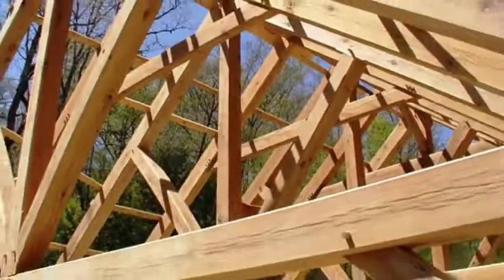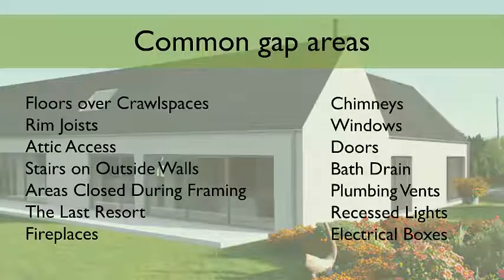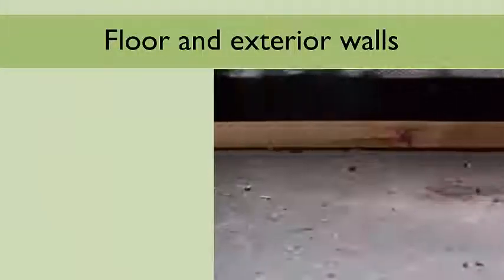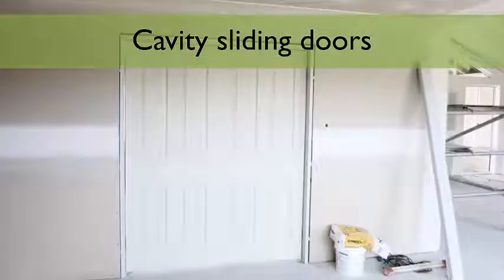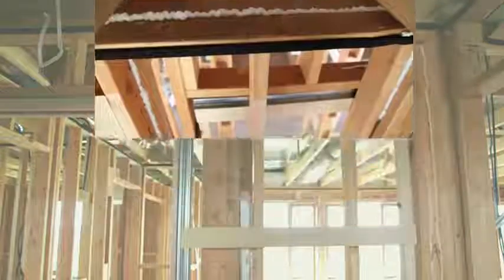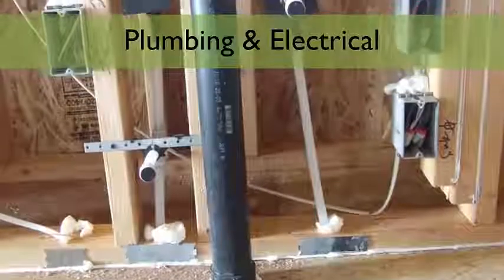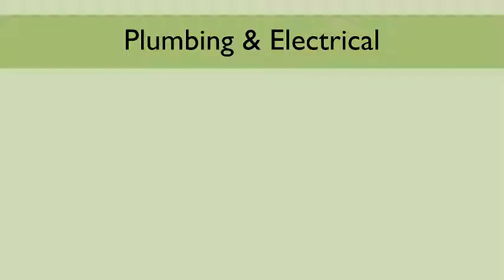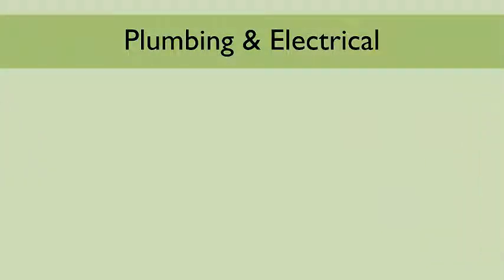Sealing the Building Envelope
Understanding how to seal the building envelope can help tradies and builders meet the energy efficiency requirements of the NCC. Here are some practical tips